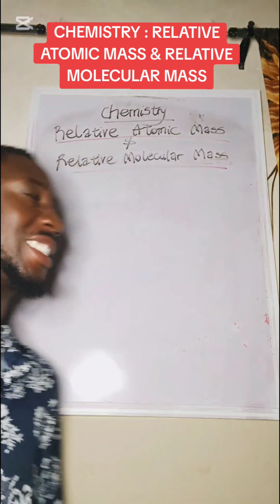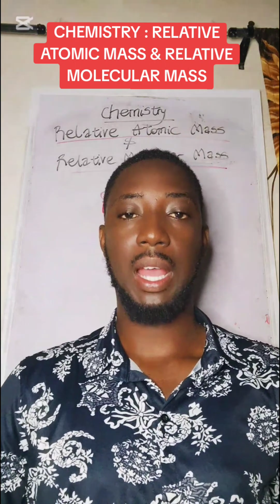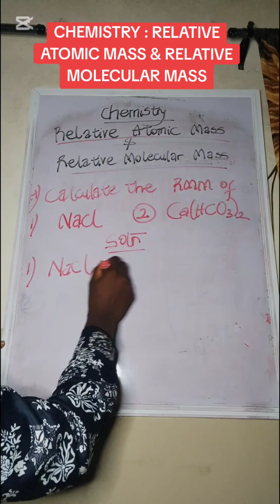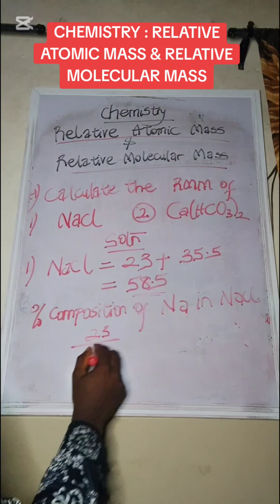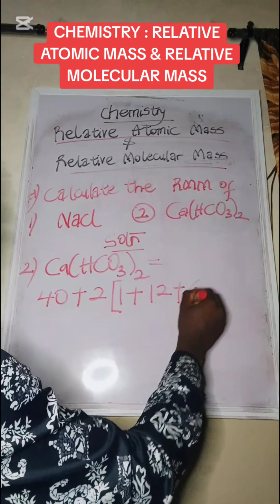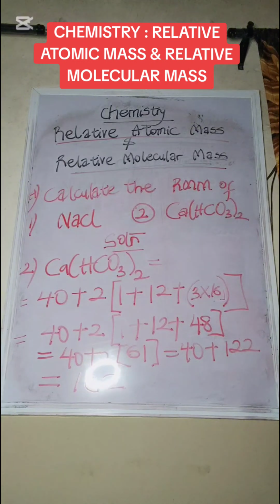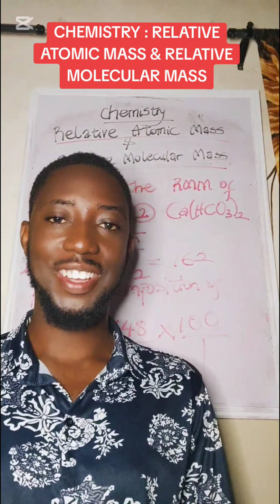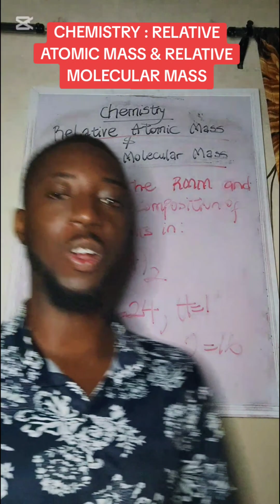CHEMISTRY 9 | RELATIVE ATOMIC MASS AND RELATIVE MOLECULAR MASS.